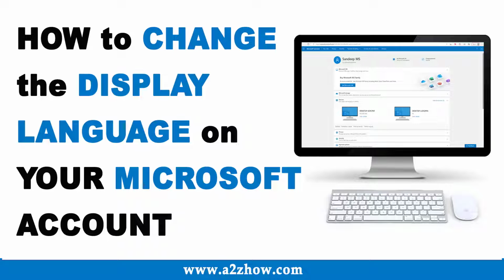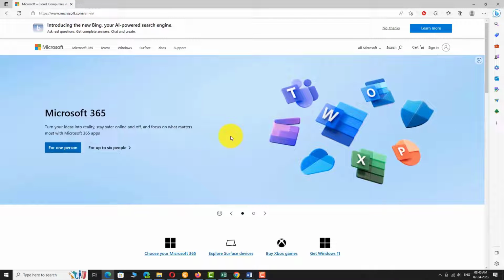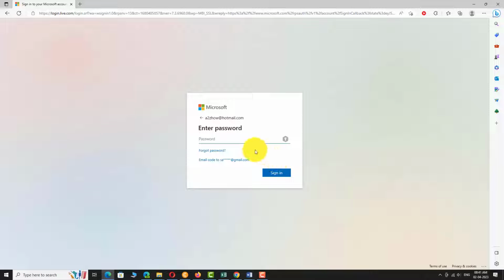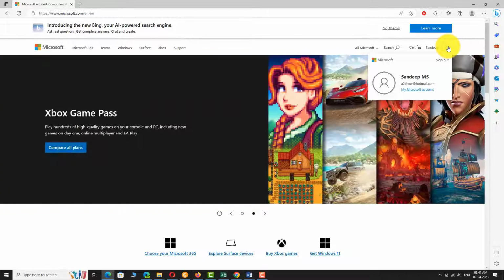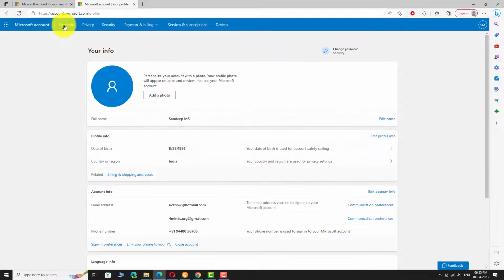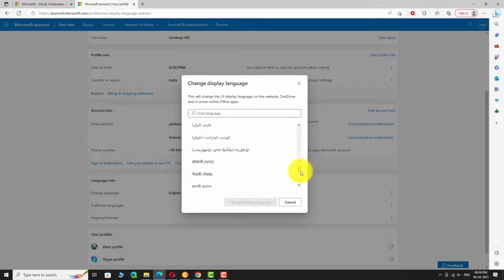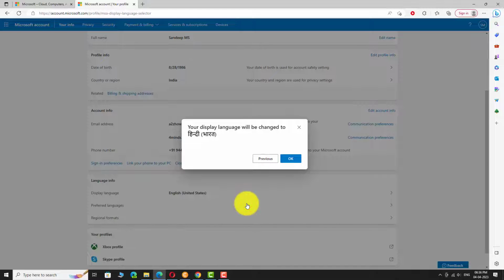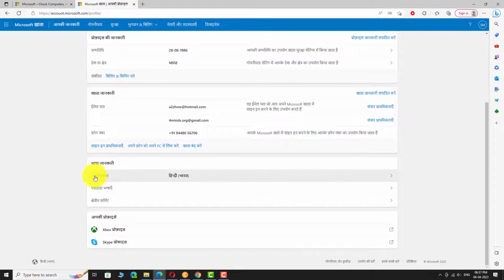How to Change the Display Language on Your Microsoft Account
0:00 Subscribe to Our Youtube Channel and Press the Bell Icon for Latest Updates
0:05 How to Change the Display Language on Your Microsoft Account
0:09 Open Your Favourite Browser.
0:13 Go to
0:18 Click on the Sign in Button at the Top Right Corner of the Page.
0:24 Enter Your Username or Email Address.
0:27 Click “Next”.
0:31 Enter Your Password.
0:33 Click “Sign In”.
0:37 That’s it, You are Signed in to Your Microsoft Account.
0:39 Now, Click on the Profile Picture at the Top Right Corner of the Page and Select “My Microsoft Account” to Access Your Account Dashboard.
0:49 Click on “Your Info” in the Top Menu Bar.
0:55 Scroll Down.
0:59 Now, In the “Language Info” Section, Click on “Display Language”.
1:05 Use the Scroller to Find Your favourite Language.
1:11 Once You Find Your Favorite Language, Click on it.
1:17 Now, Click the “Change Display Language” Button.
1:22 Click “Ok” to Confirm.
1:29 That’s it, Display Language Has Been Changed on Your Microsoft Account.
1:33 This is How You Can Change the Display Language on Your Microsoft Account
1:37 Thank You for Watching.

Translations